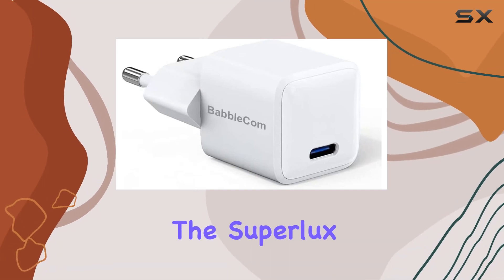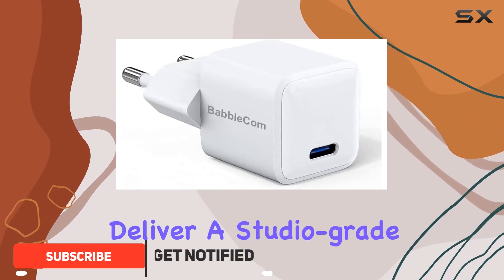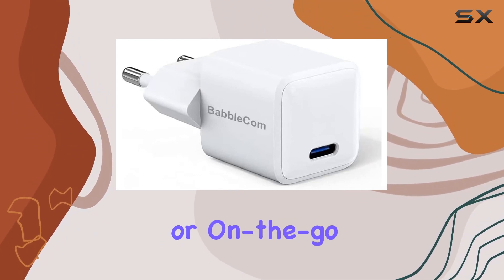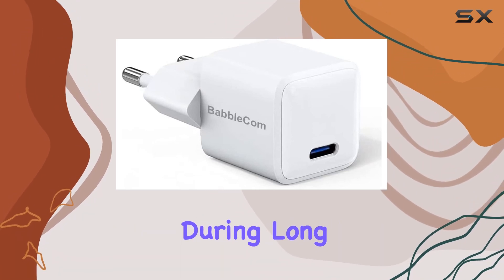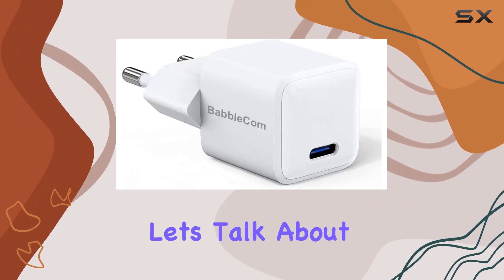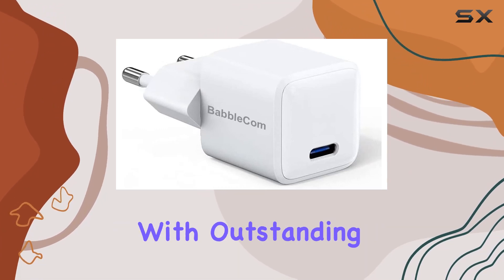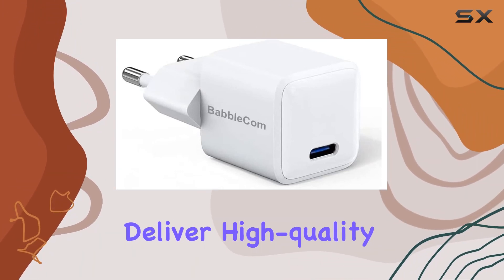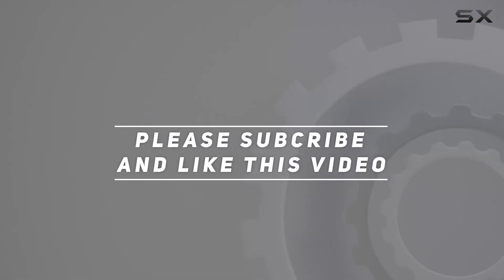Immersive Sound Experience: Superlux HD-671 Headphone Review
0:00 Intro
0:06 Review

Things that we mentioned in this video:
Superlux HD-671 Closed-Back Over-Ear : B07GJ5CD6T